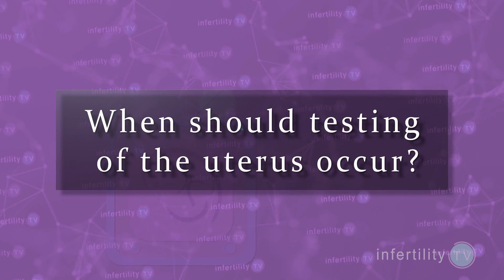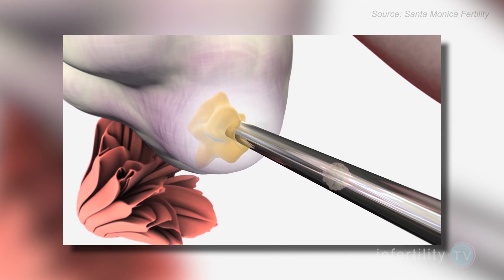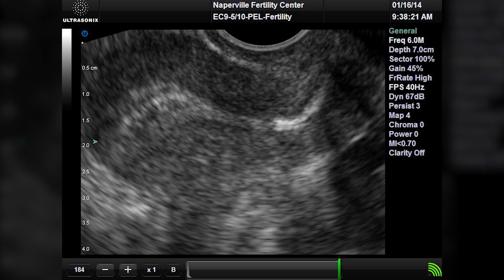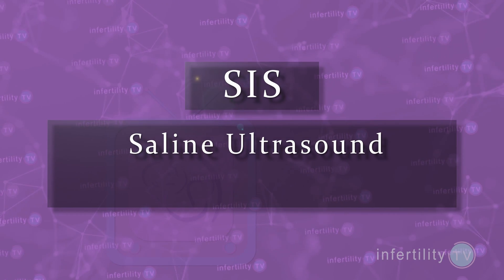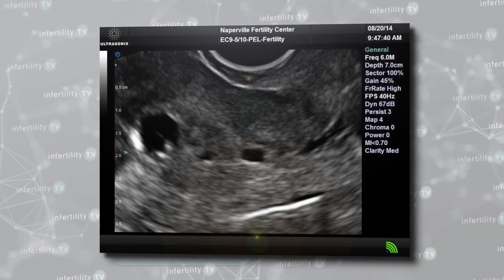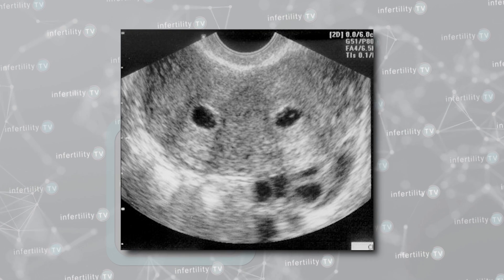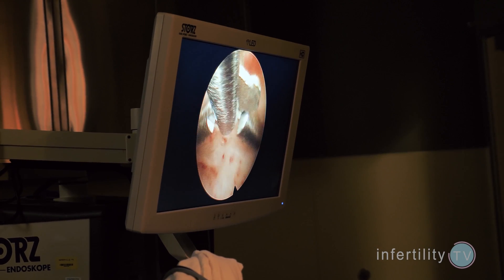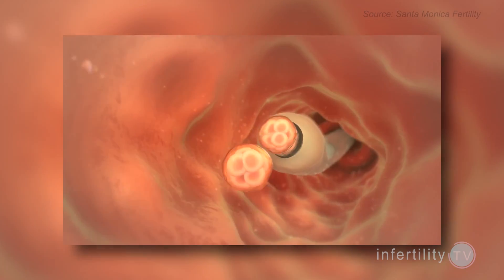How good is your uterus for IVF? Essential fertility tests for IVF success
Essential fertility tests for IVF success include testing the ovaries, sperm AND the uterus. Learn whether your uterus is good enough for IVF in today's episode of InfertilityTV

Chapters
0:00 Introduction
0:29 When should testing of the uterus occur?
1:08 Two different types of uterus tests: Direct and Indirect
1:40 Opening the uterine cavity for optimal evaluation
2:27 Saline ultrasound (SIS, Saline sonogram, HSN, hystersonogram)
3:00 HSG (Hysterosalpingogram)
3:30 Which is better? HSG or HSN
4:04 The best uterine test for IVF - hysteroscopy